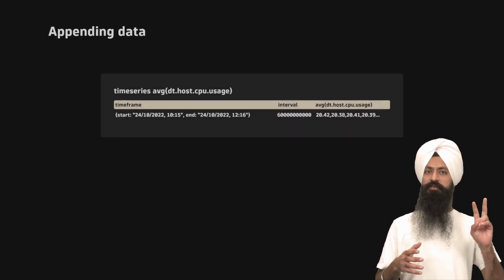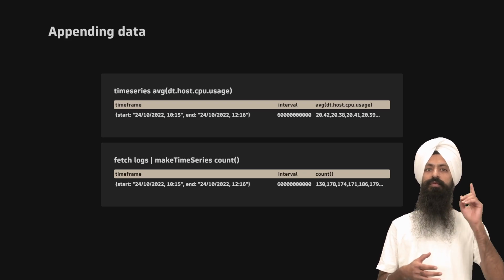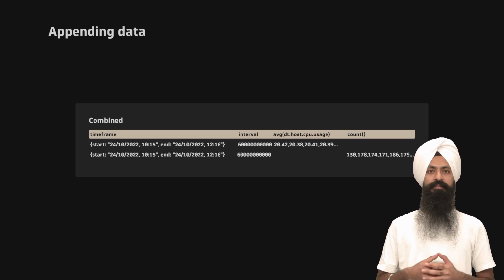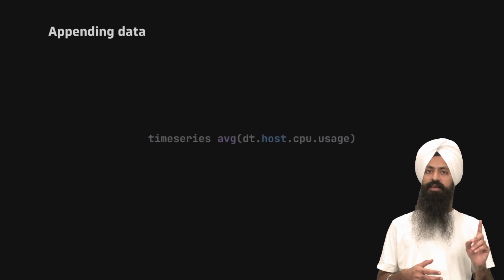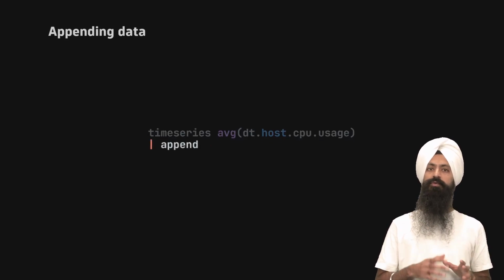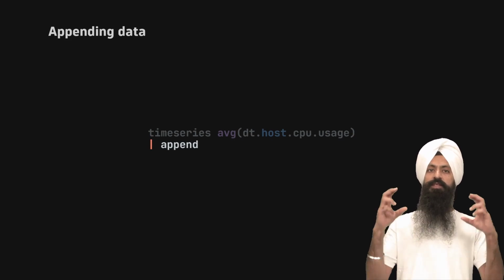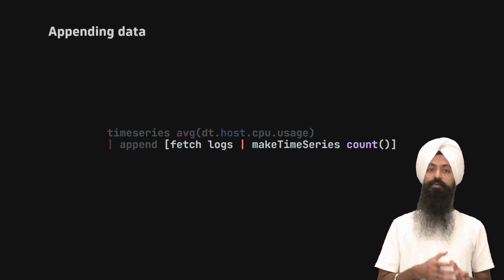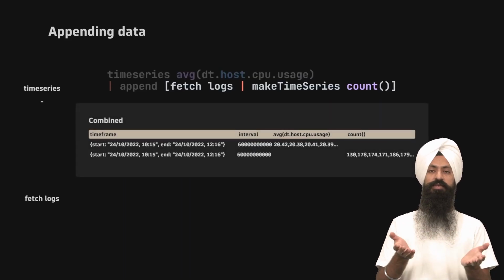Append Data in DQL – Append Command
In this video, you’ll learn the append command in DQL (Dynatrace Query Language) and how to use it to append data from one query to another query.

Have a question? You can ask it in our forum